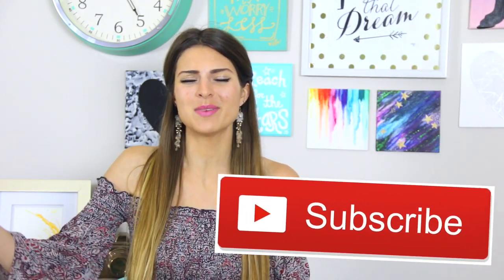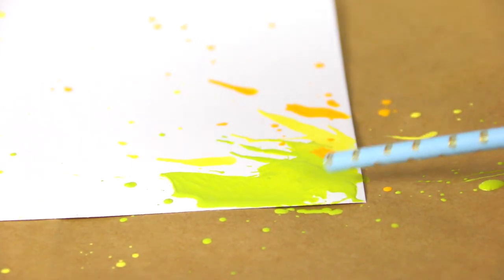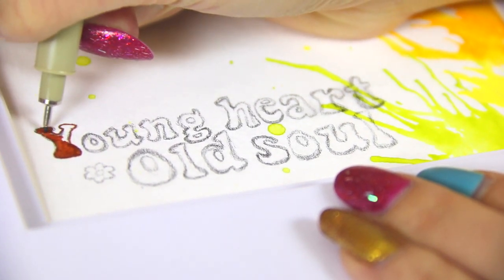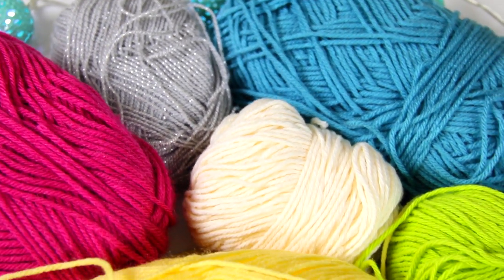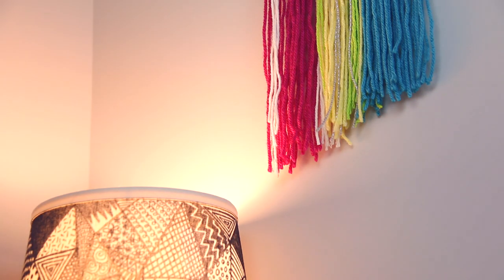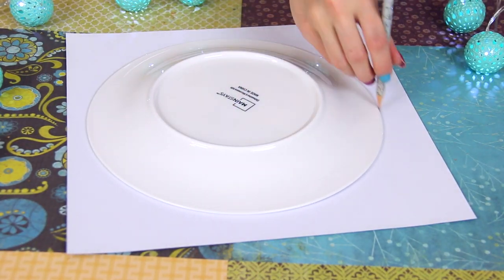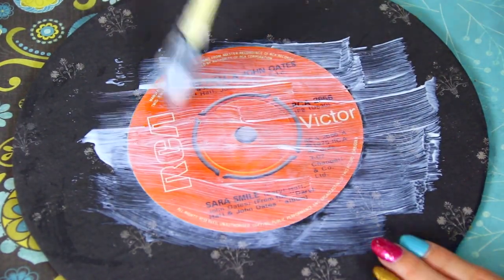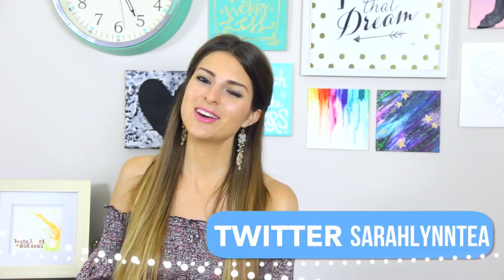DIY VINTAGE ROOM DECOR IDEAS - Wall Art & Mouse Pad | SoCraftastic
LET'S GET THIS VIDEO TO 10,000+ LIKES! Please. :)

Hi everyone! This video will show you 3 DIY room decor ideas. Make these fun and creative, retro themed how-tos to decorate your home or office. You can learn how to create colorful wall art and a custom mouse pad. 👍Thumbs up if you want to see more room decor videos here on SoCraftastic!

PROJECT 1 : BLOW PAINTING
Turn acrylic paint into watercolor for this easy artwork. Water down your paints then use a straw to blow them all around the paper. This will create an abstract splatter painting effect that resembles fireworks. Stop here or go a step further by adding a quote or phrase with hand lettering. Choose your favorite font & color it in with a Micron pen, markers, or colored pencils. Display in a frame for a classy, elegant piece of decor

PROJECT 2 : YARN WALL ART
For this decoration you will need your favorite colors of yarn and a wooden dowel. Cut long pieces of yarn & tie them securely to the wooden stick. This yarn wall hanging is inspired by the 1970s fad, macrame. Such an easy project for kids, but it has an aesthetic appeal that many teens & adults will find beautiful as well.

PROJECT 3 : VINTAGE RECORD MOUSE PAD
Music lovers - and computer users - will love this final idea! Create your own mousepad in any shape. I chose to make mine look like a classic, vinyl record. Just use cork board, patterned scrapbook paper, and Mod Podge. It's sure to give any boring desk a makeover.

: : : SEND ME MAIL : : :
Sarah Takacs